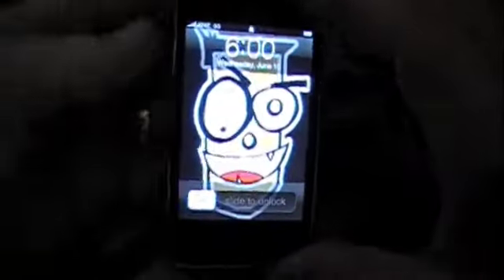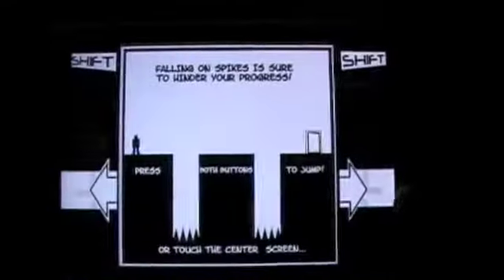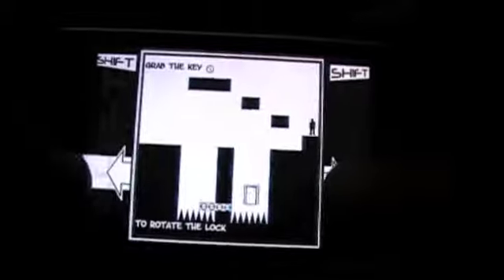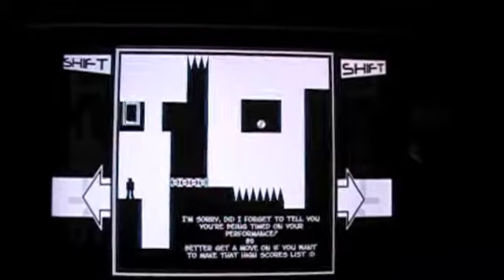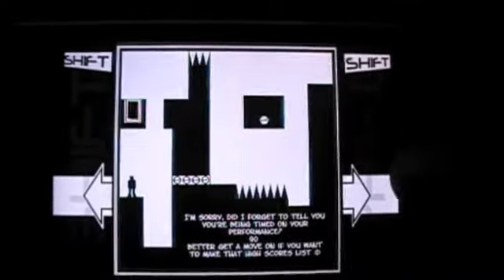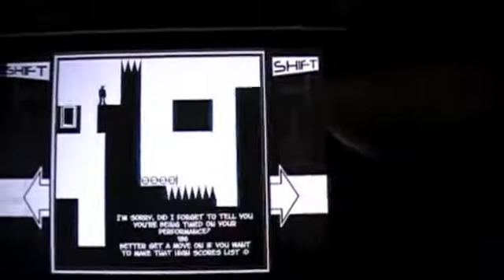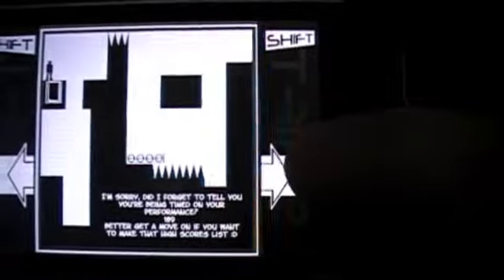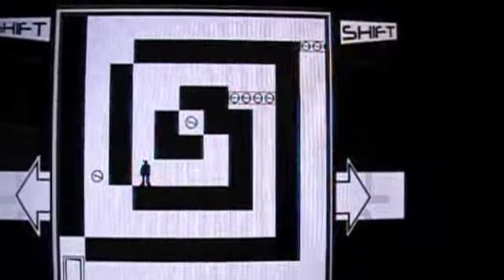Shift Lite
Shift Lite by Armor Games Inc. is a free version of Shift the popular web game and paid ($0.99) iPhone app. This is a cool thinking man's game with shifty moves.  CM